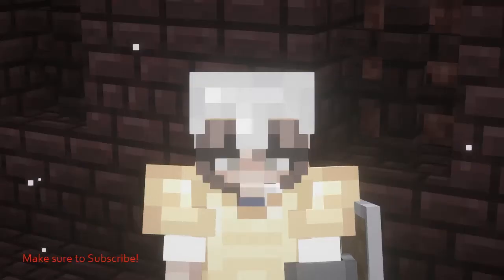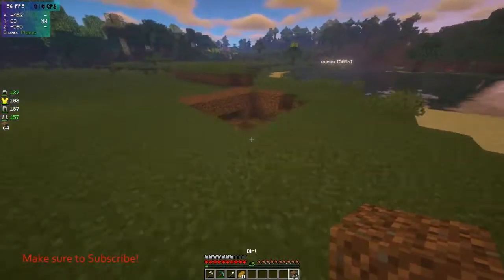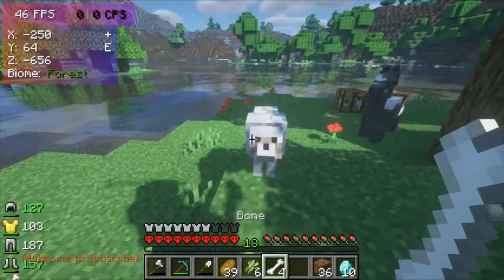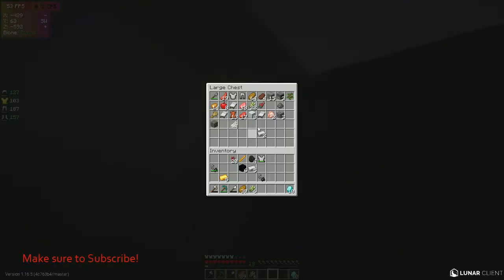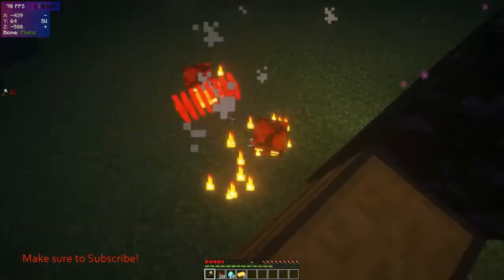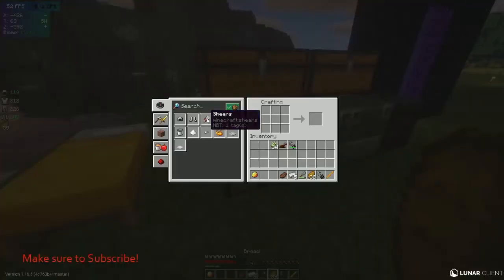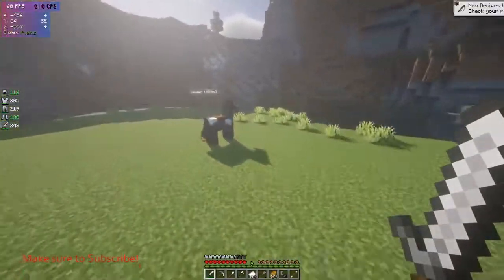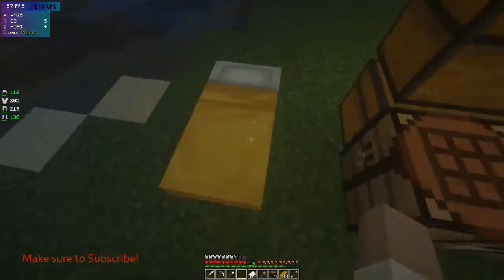The Monster Survival ep.3 | I ____!!!!!!!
PC specs: CLX - SET Gaming Desktop - AMD Ryzen 5 3600X - 16GB Memory - NVIDIA GeForce GTX 1660 Ti - 960GB Solid State Drive - Black/RGB

Keyboard: Magegee Gaming Keyboard and Mouse Combo, K1 LED Rainbow Backlit Keyboard with 104 Key Computer PC Gaming Keyboard for PC/Laptop(White)

Mouse: GAMDIAS - ZEUS E2 Wired Optical Gaming Mouse - Black

Microphone: USB Microphone for Computer, SUDOTACK Condenser PC Mic Kit for Streaming, Recording, Podcasting, Gaming, YouTube, Skype, Zoom, Twitch, Compatible with Laptop Desktop Windows macOS (ST-600)

Thanks for reading the decription :D